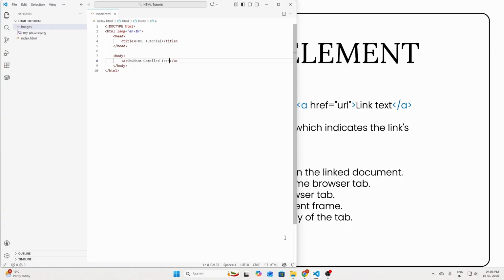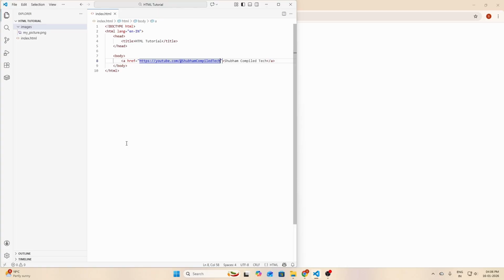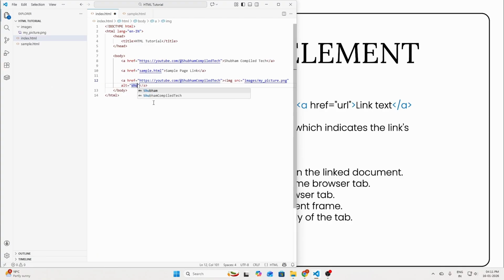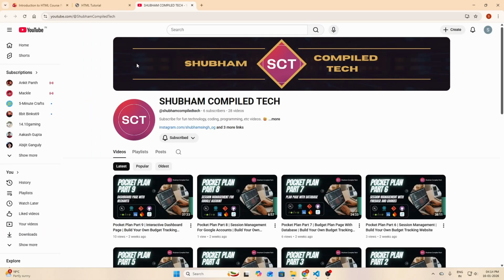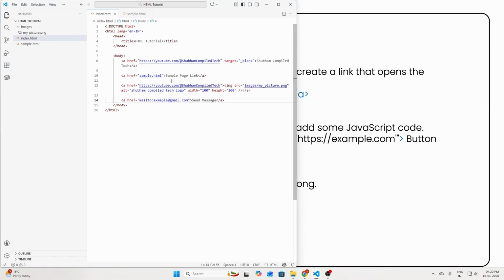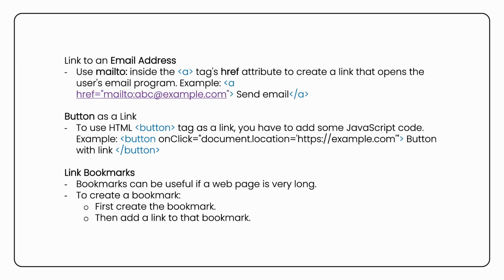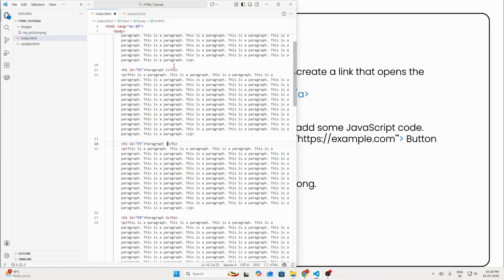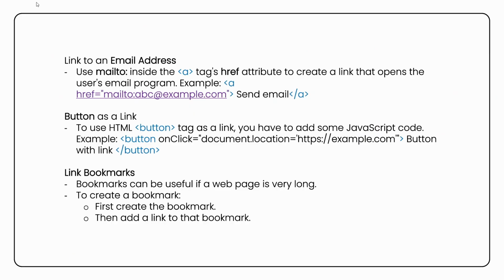Video 6 | HTML Links | HTML Made Easy! Learn Web Development Step by Step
✨ What you’ll learn:
- HTML Links
- HTML Anchor Tag or Element